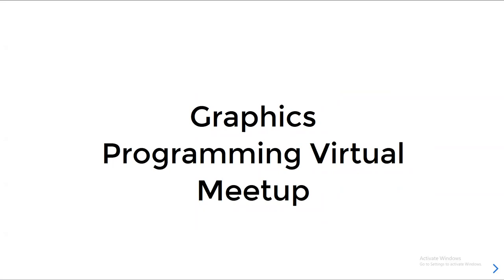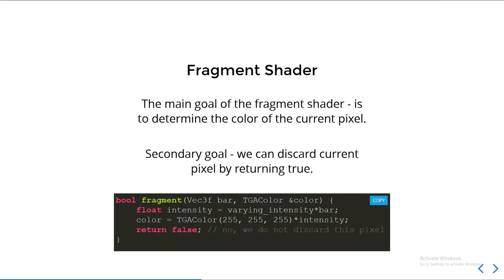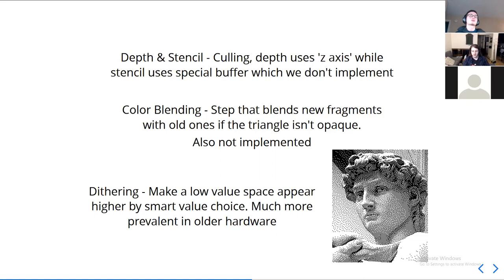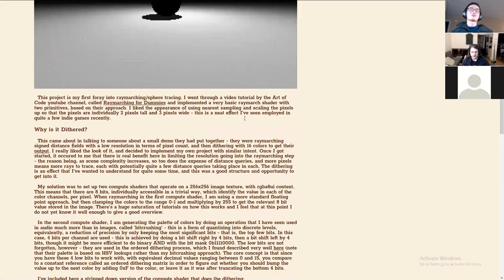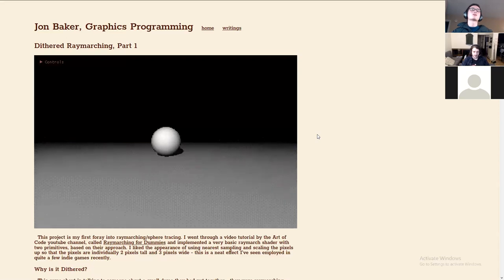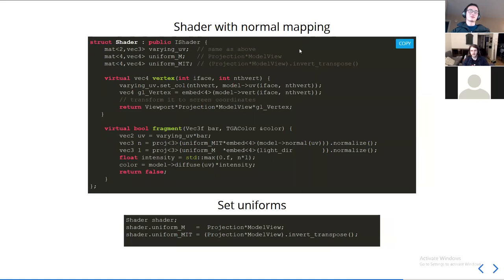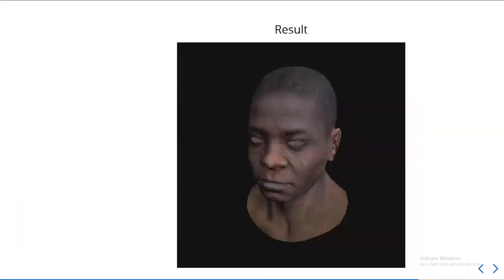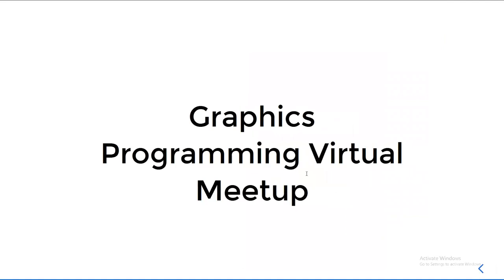Tiny renderer: Lession 6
We work through the ssloy/tinyrenderer tutorial which builds a software rasterizer from scratch. ssloy/tinyrenderer